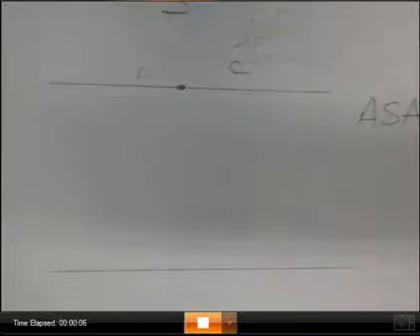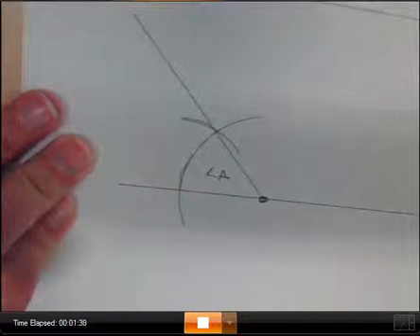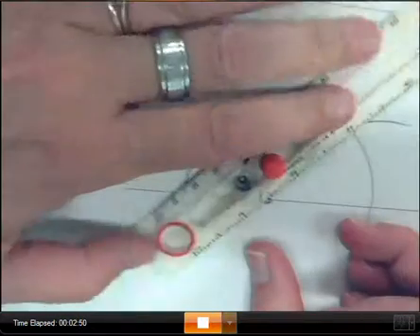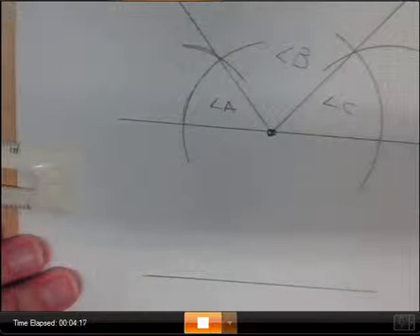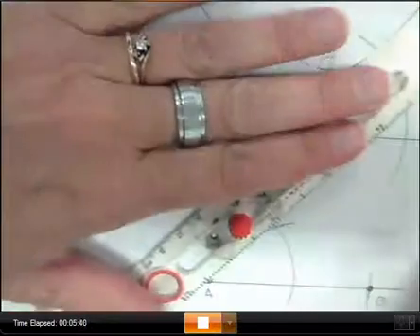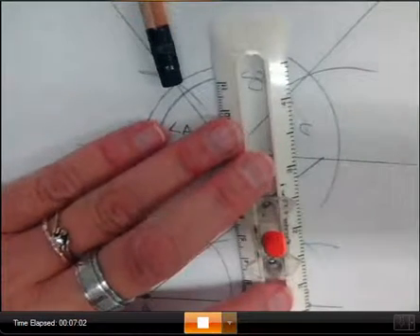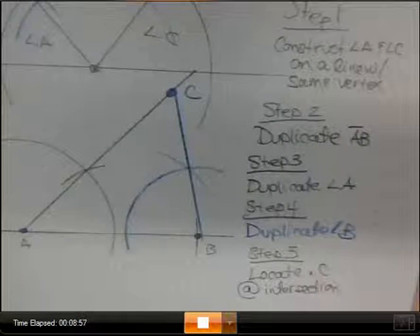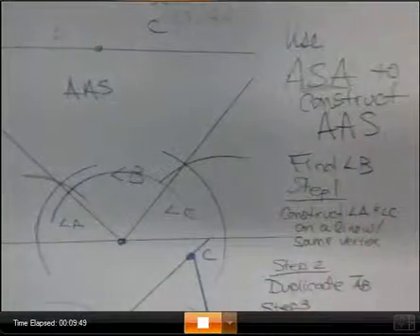AAS Congruence Construction